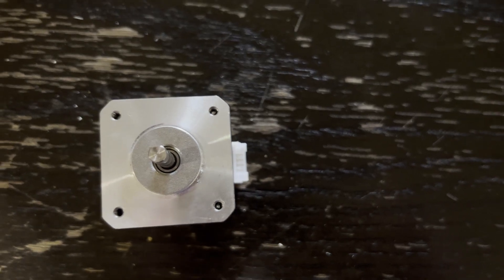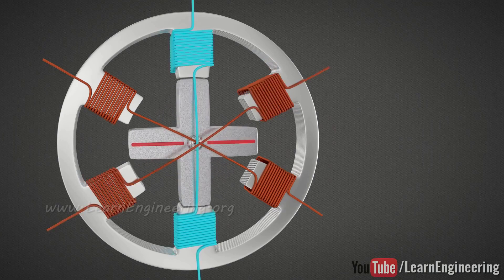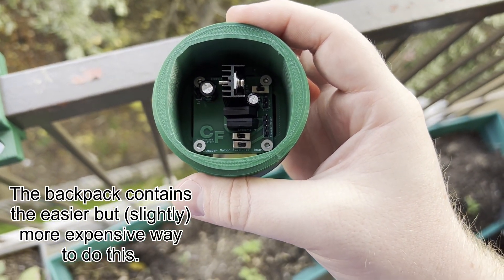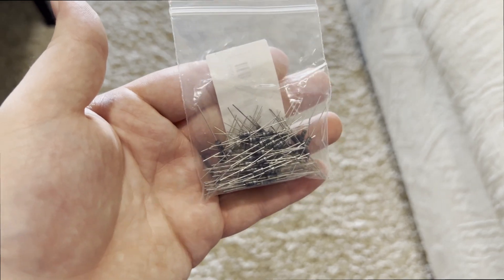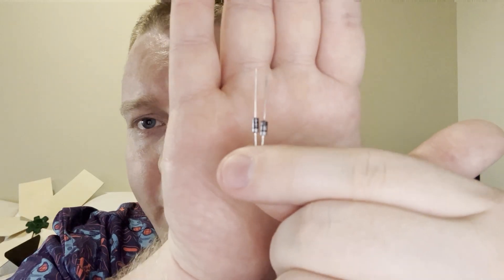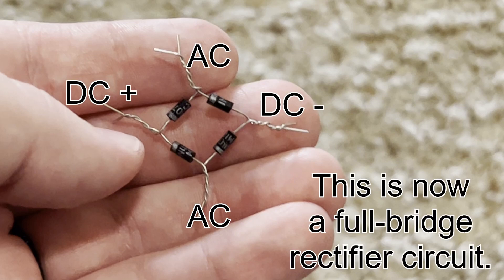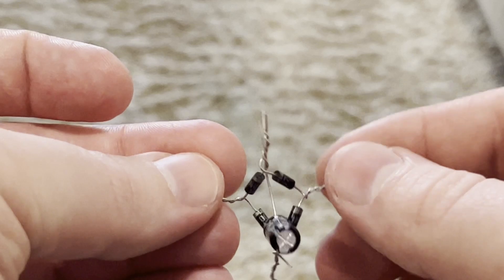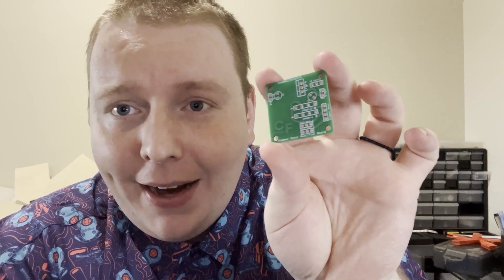Using Stepper Motors as Generators (Rectifiers, KBP 307 IC, & Alternatives)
Stepper motors are great for their efficiency and high voltage produced with low torque. It is not always intuitive for the non-electrically-inclined to produce something a current that is more usable. In this video, I detail the workings of stepper motors, why they make better generators than brushed or BLDC motors, and how you can easily create a rectifying circuit using either 1N4007 diodes or the KPB-307 IC.

Stepper motors I like to use: